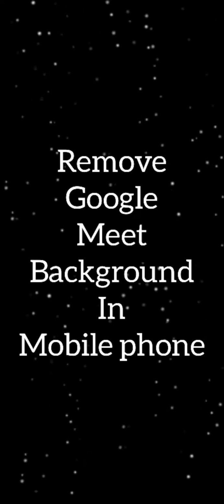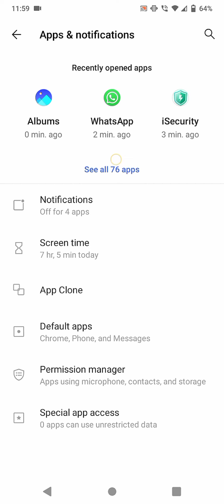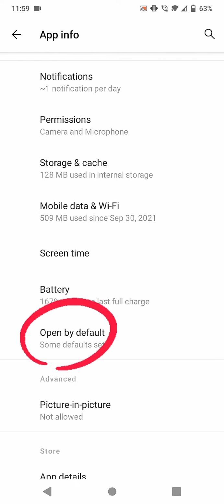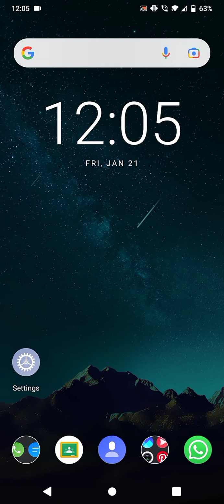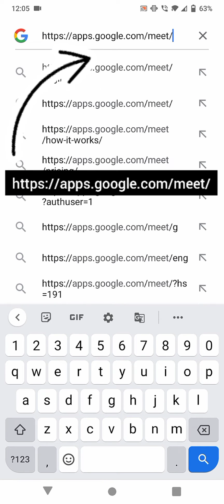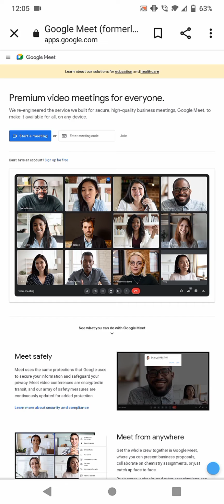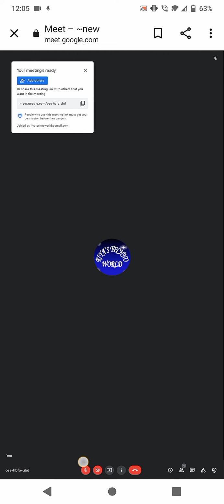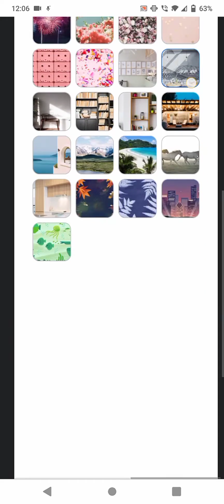How To Remove/Change Google Meet Background In Mobile Phone|Remove Google Meet Background#GoogleMeet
Change background and apply visual effects in Google Meet
Remove/ Change Google Meet Background In Mobile Phone
Remove Google Meet Background